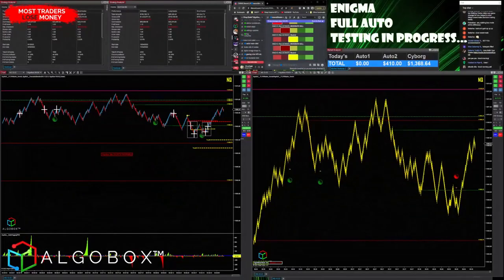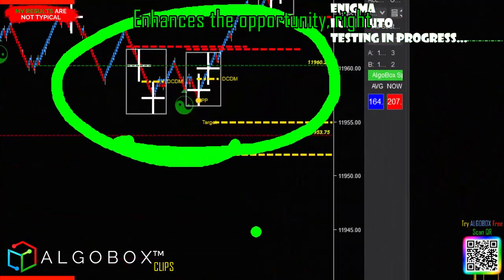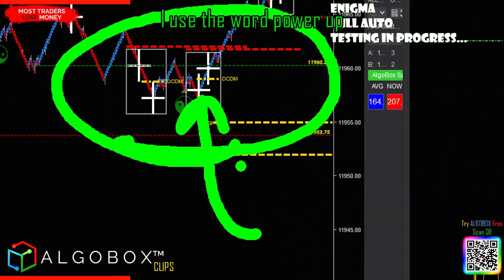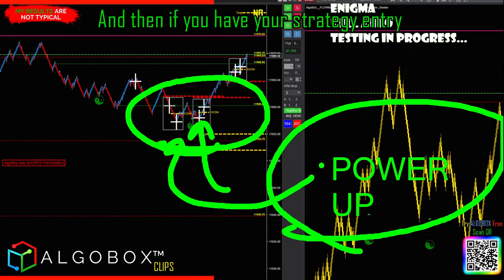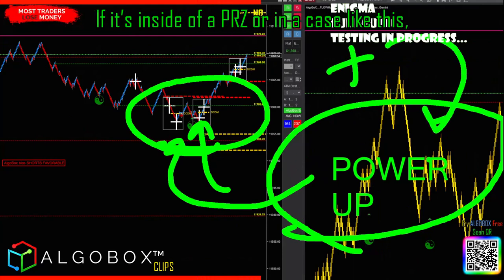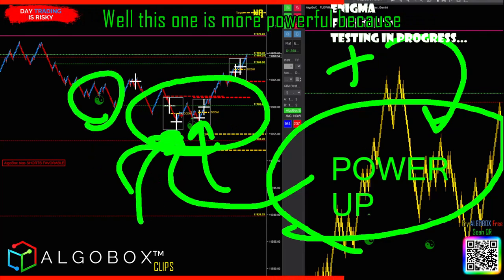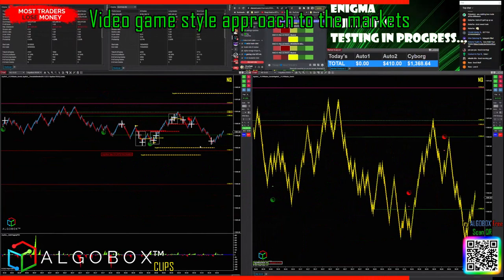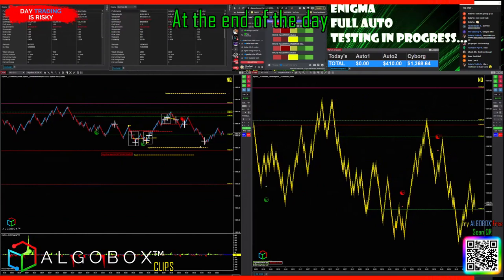Day Trading Tips: POWER UP Your Strategies